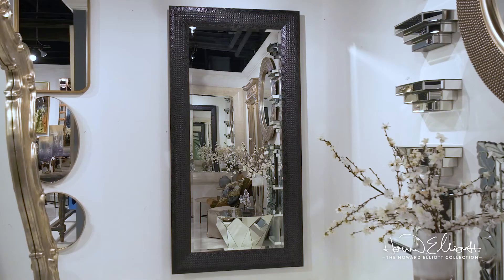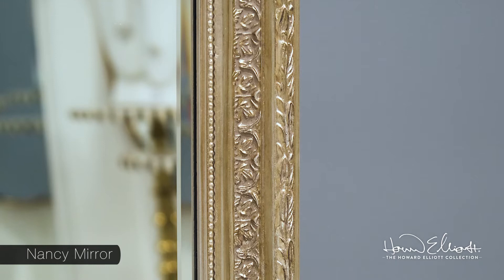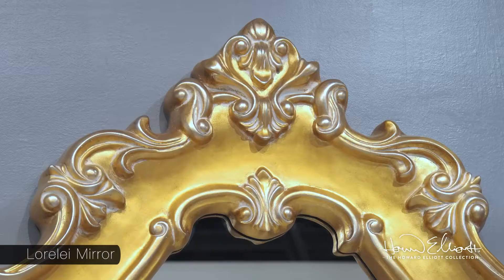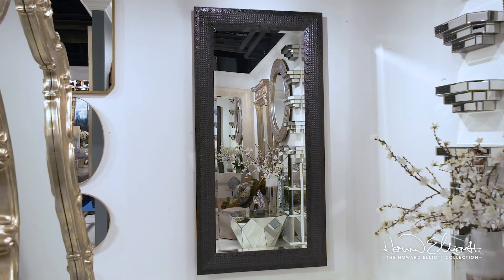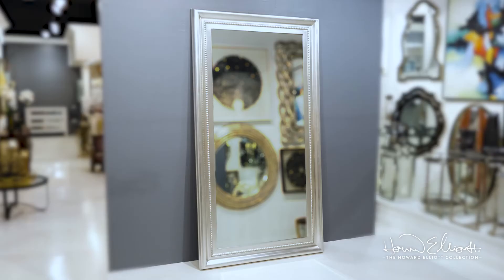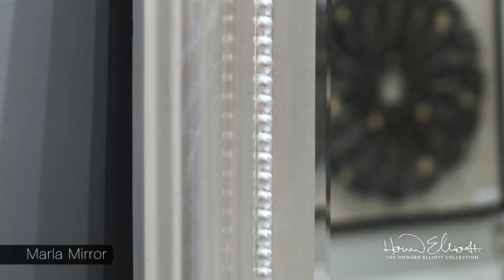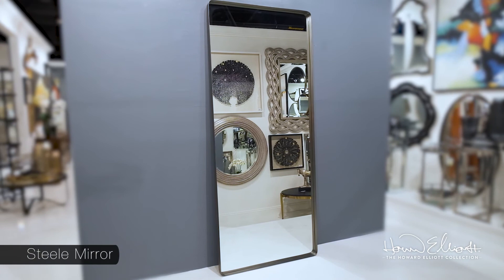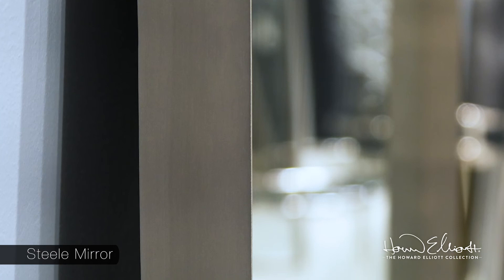Howard Elliott Oversized Mirrors Aug 2021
The Howard Elliott Collection offers oversized mirrors perfect for every lifestyle. Every mirror is forged, crafted and finished by hand by artisans from around the world.

The Lorelei mirror features beautifully curved lines with intricate detailing. Each frame is delicately finished by hand in antique Champagne silver or gold leaf.

Our Drago mirror offers both texture and depth in this unique crocodile finish. The frames are crafted to create the pattern and depth which become the highlight of this design.

Glamour and sophistication are personified in our Marla mirror. Simple lines and curves are complimented by a bright silver leaf hand finish. Installed vertically or horizontally this mirror will complete your contemporary décor.

Sleek in design, the Steele mirror reflects today's, modern eclectic design. The thin stainless steel frame allows for maximum mirror surface and is offered in three finishes – brushed silver, brushed brass and brushed black.

From a dressing room to grand foyer, you’ll find the perfect oversized mirror at the Howard Elliott Collection.